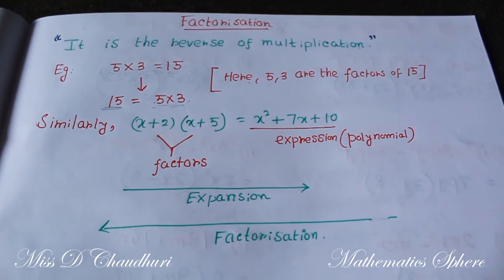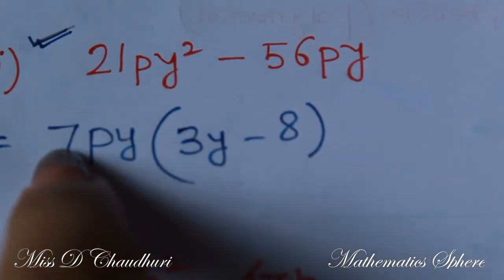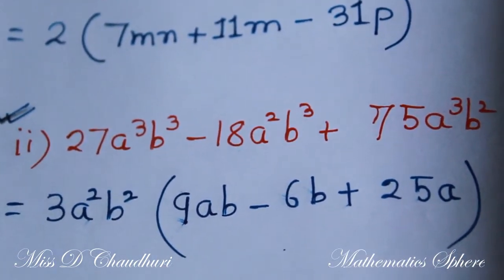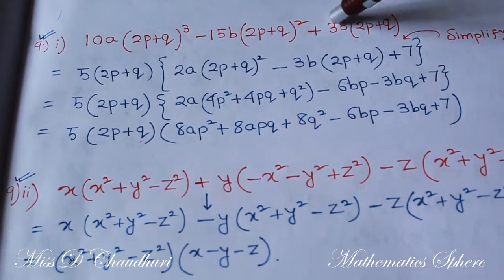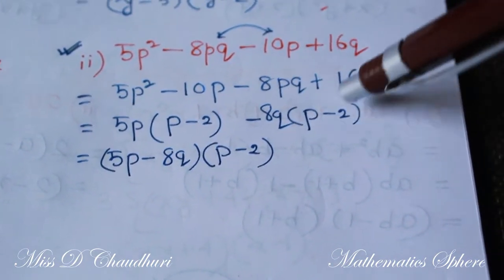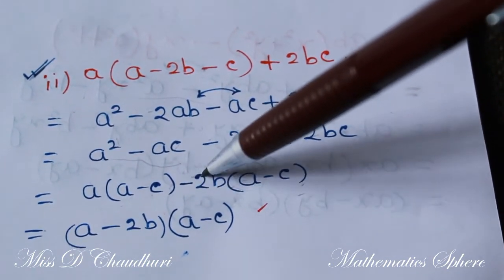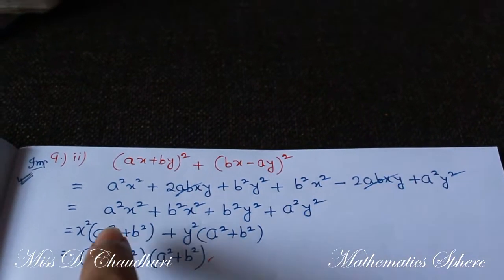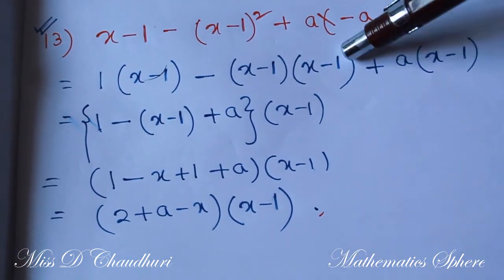Factorisation | Class 9| ICSE | CBSE | Part 1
This lecture intends to teach the students what factorisation is and how is a polynomial broken into its factors.